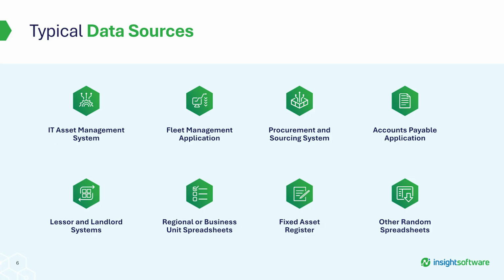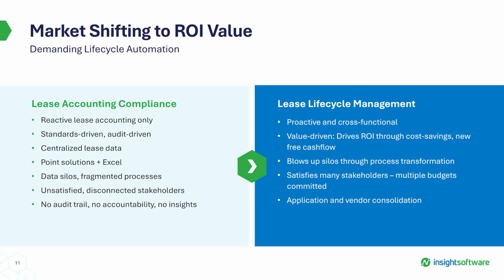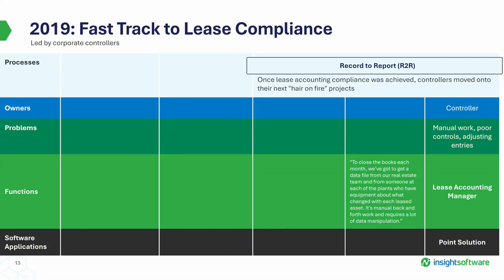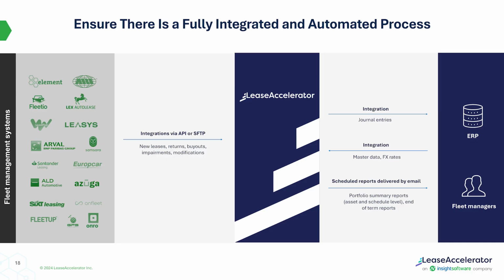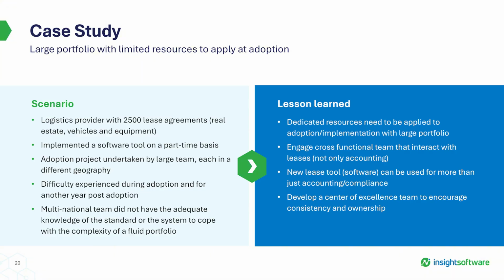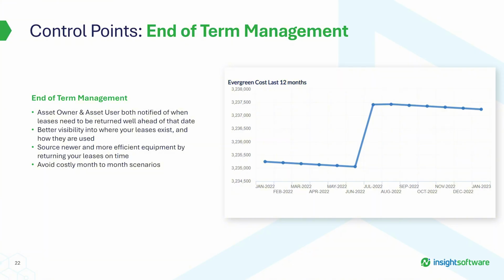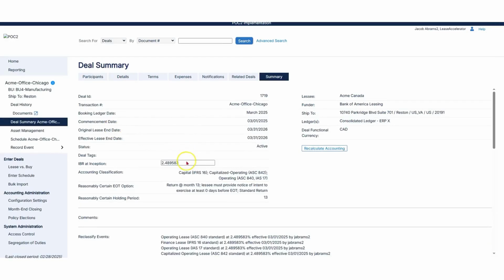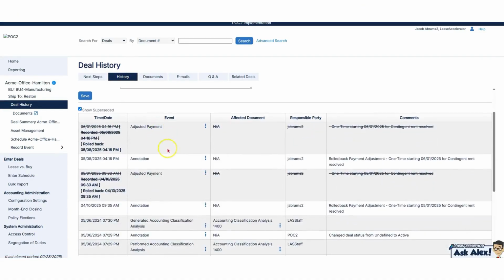THOUGHT LEADERSHIP: Optimizing Lease Accounting Through Data Centralization and Collaboration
Lease accounting comes with its challenges, from fragmented data and evolving compliance requirements to inefficient workflows that drain time and resources. These issues can create risks and hinder productivity, making it difficult to focus on strategic goals. Tackling these obstacles with a cohesive approach can help businesses improve accuracy, reduce complexity, and free up time for higher-value work.

During the session, experts will explore common challenges in lease accounting and share strategies to improve processes. You’ll discover ways to streamline workflows, save time, and better support your business goals, including how to:

Reduce manual effort and compliance risks with automated tools.
Improve team collaboration and decision-making with streamlined processes.
Save costs by optimizing IT lease expenses.
Get clearer lease insights for accurate reporting and smarter decisions.